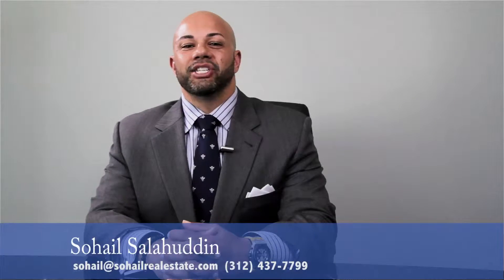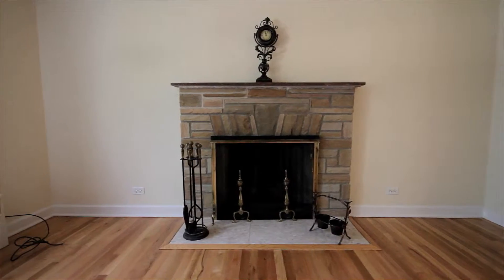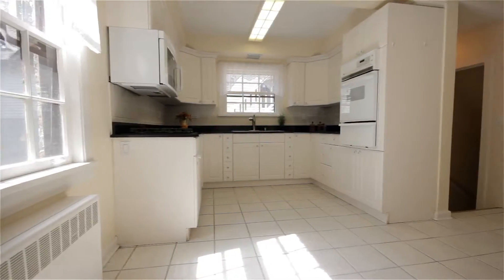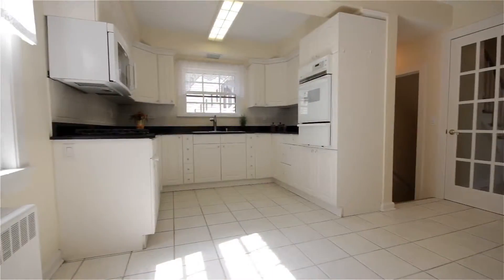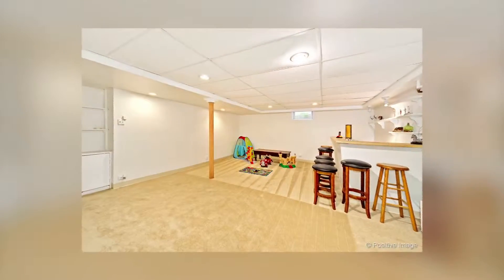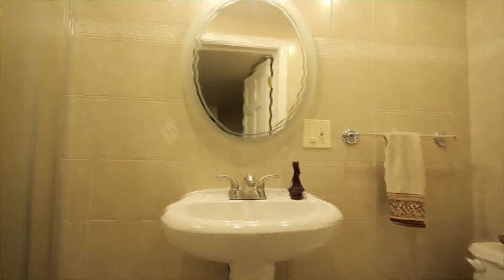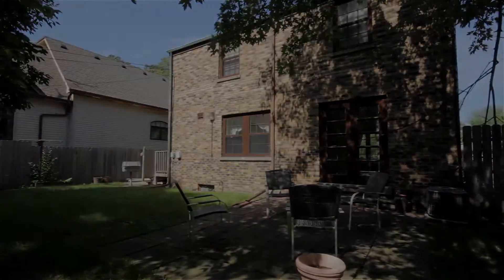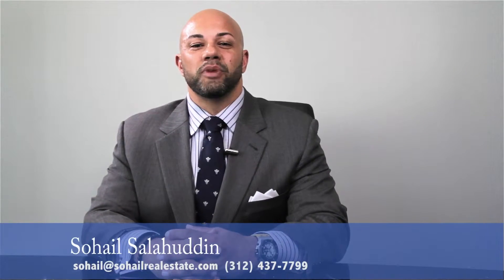580 Chicago Ave., Highland Park, IL 60035 - Sohail Salahuddin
The Sohail Real Estate Group with @properties

TO SEE MORE DETAILS ON THIS PROPERTY, WATCH THE REAL VIDEO TOUR, AREA MAP, ENLARGED PHOTOS AND INFORMATION ON THE AREA PLEASE GO

Large, all brick georgian home located in prime Highland Park location, just a walking distance to downtown Highland Park and to all the top restaurants in Highwood, located on dead end street. Large living Room with wood burning fireplace. Separate dining room with large french doors which exit to your rear patio and yard. Updated kitchen with solid white cabinetry blended with granite counter-tops and tile backsplash, white appliances. Second floor has four large bedrooms and full bathroom, along with a master suite with en-suite master bathroom, wet bar and small range (can be used as an in-law). Large, finished lower-level with recreation/ family room with bar, huge storage room, laundry room, and full updated bathroom. Large, lush green rear yard. Attached, deep 1 car garage. Home has many updates, a must see!